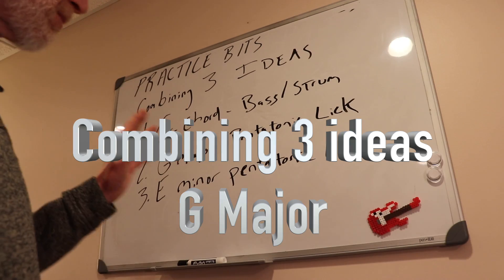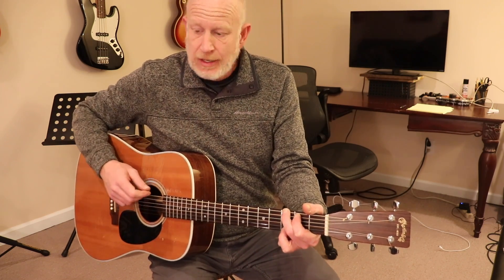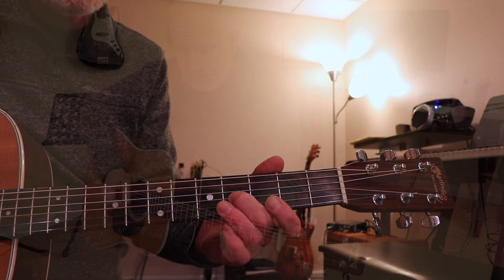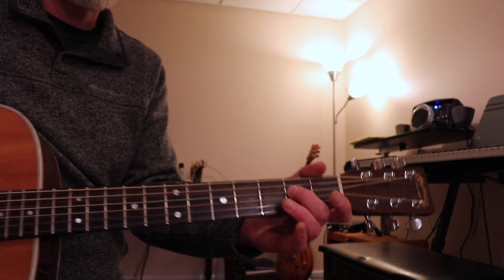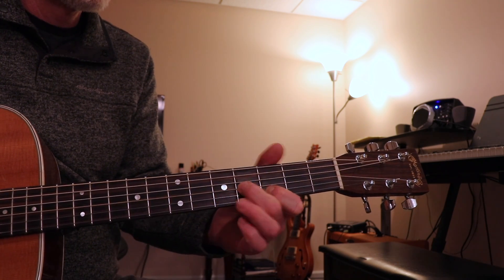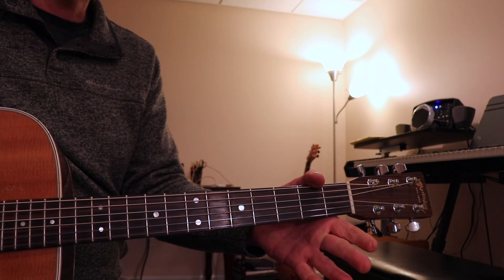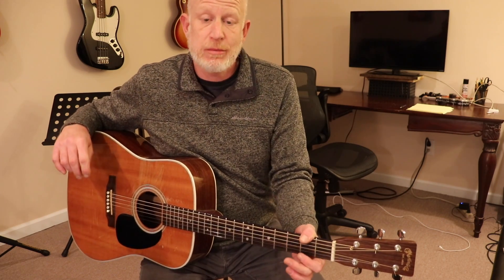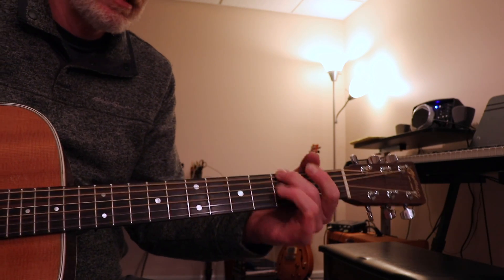Practice Bits- Combining 3 ideas in G Major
This practice bit is fir guitar players.  It demonstrates combining three ideas in G Major.
1. G major open chord- Bass Strum pattern
2. G major Pentatonic lick
3. E minor pentatonic lick